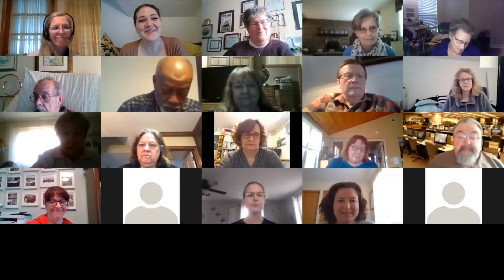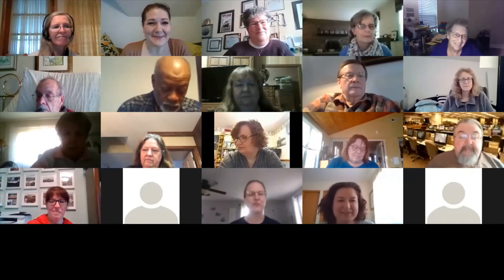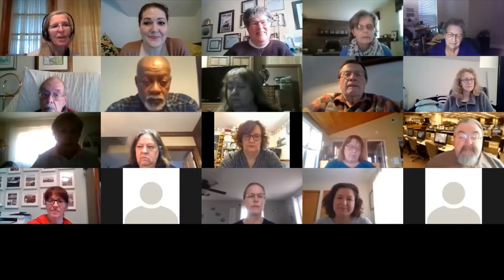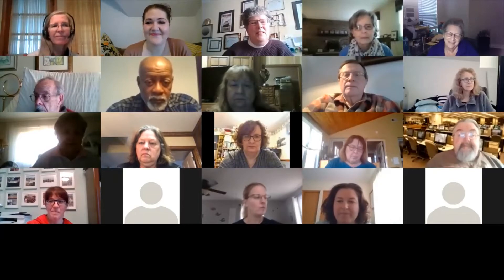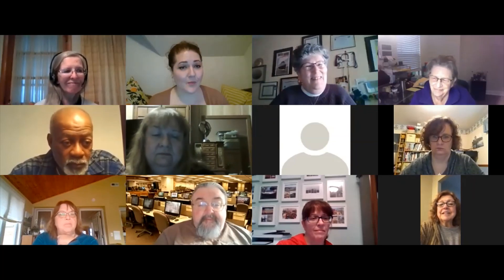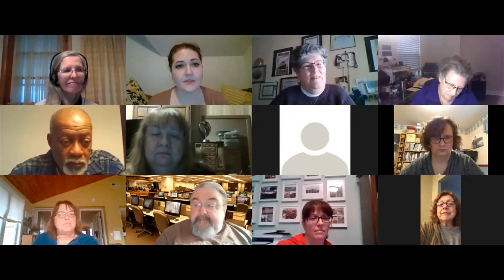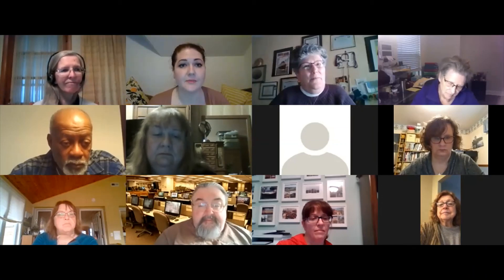Genealogy Zoom Chat Genealogy from Home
Join genealogy librarians from around the State of Illinois to learn about websites and databases you can use to research your family history from home during this live Zoom chat. Bring your questions to this informative Q&A Hosted by Genealogy Librarians Tara Cajacob (from Algonquin Library), Kate Mills (Barrington Library), and Nancy Gaynor (Cary Library).